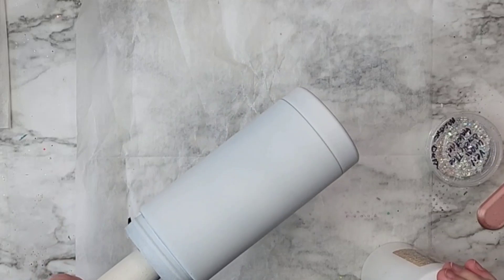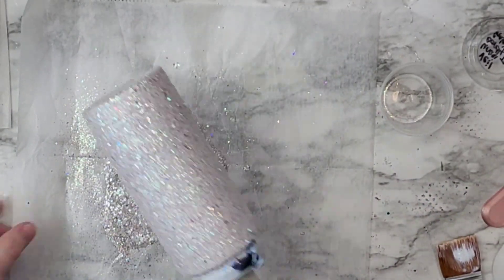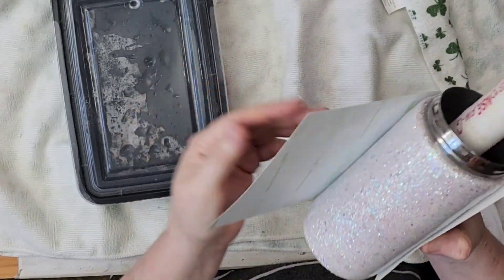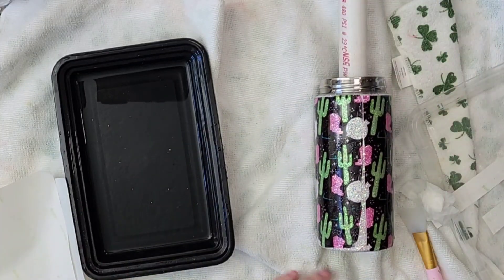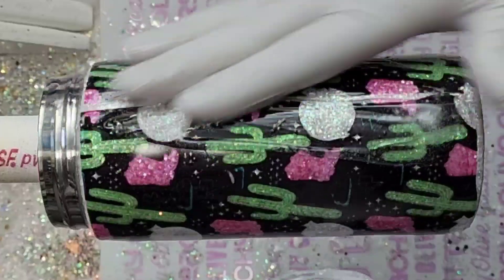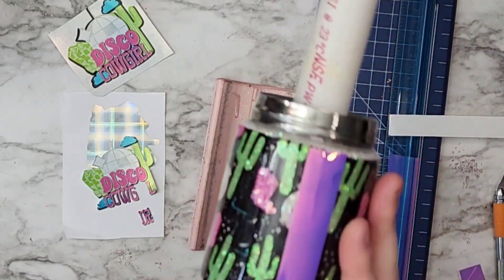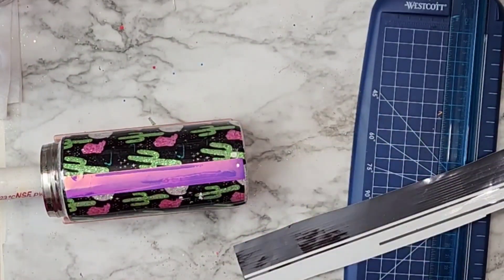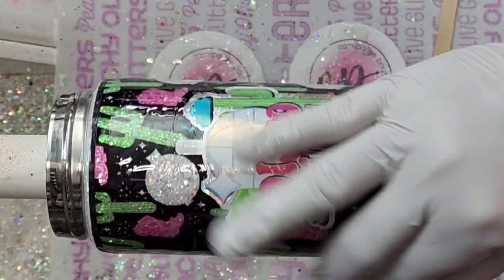MBMM Digital Designs Ideas, and a few other things.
Hello welcome back!!! Today’s tutorial was inspired by The Houston Livestock Show and Rodeo!